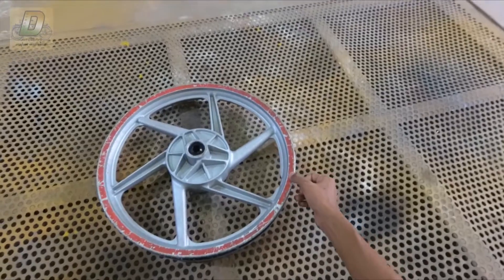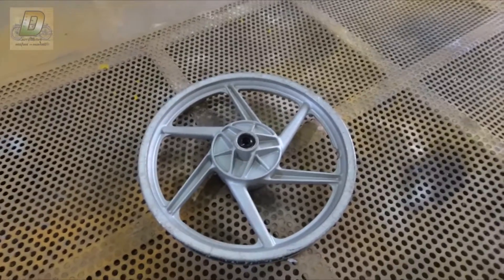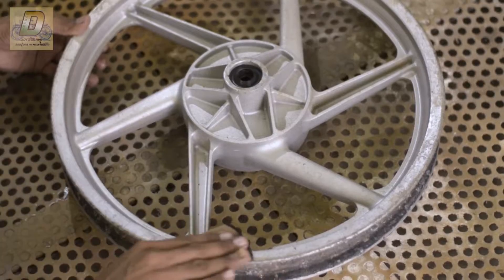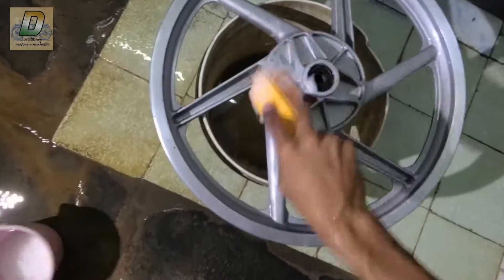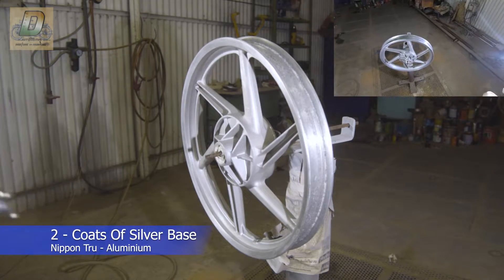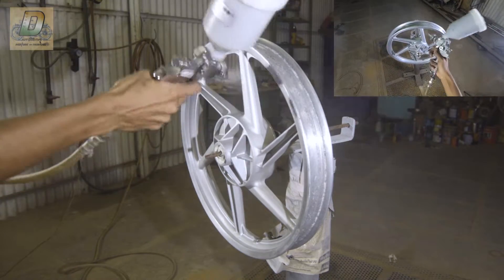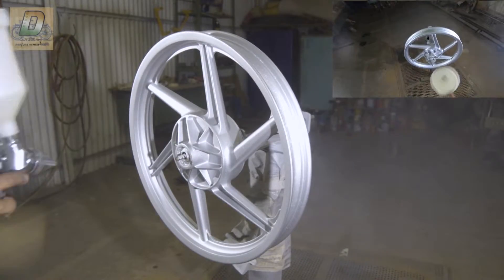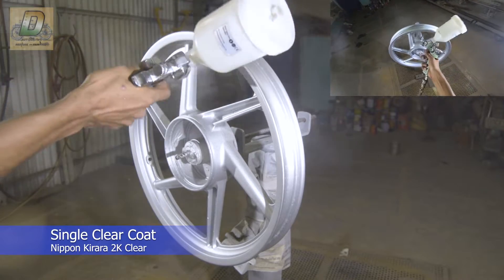Bike alloy wheels painting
How To Paint Alloy Wheel

Dynamic Automotive Paintings
Velgode-518533, Andhra Pradesh, India